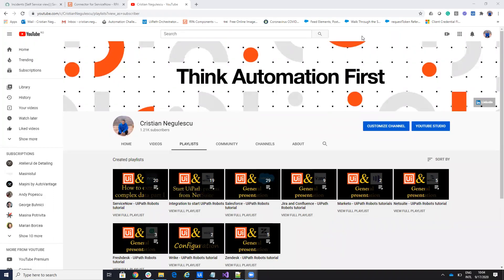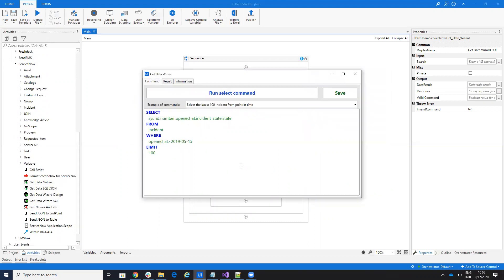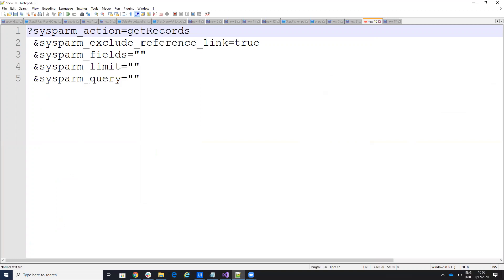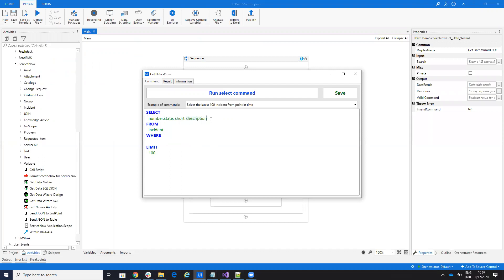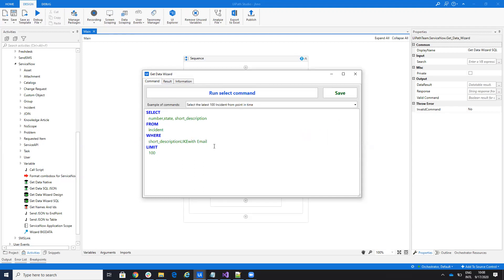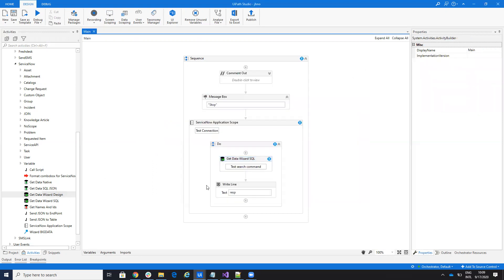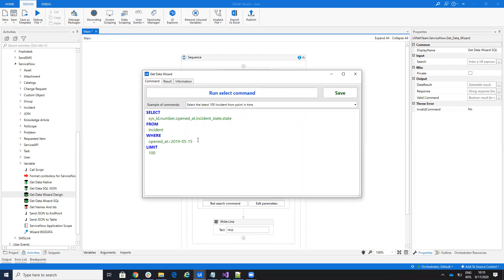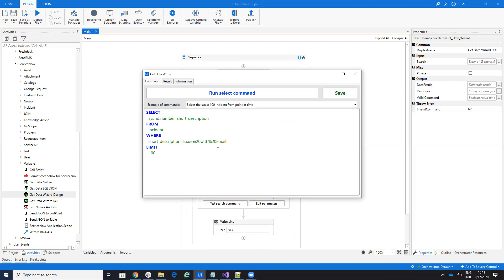UiPath run SQL ServiceNow | RPA Snow | Get data from ServiceNow | ServiceNow Query | LIKE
New updates for SQL activities on ServiceNow connector for UiPath.

0:00 Intro
0:40 SQL logic
2:15 SQL conversion
3:10 How to use LIKE in SQL
4:45 = vs LIKE
5:25 Get data wizard designer